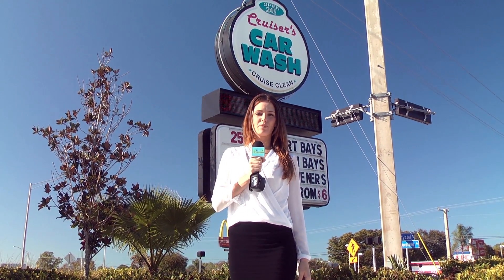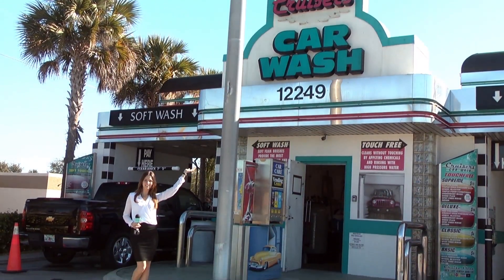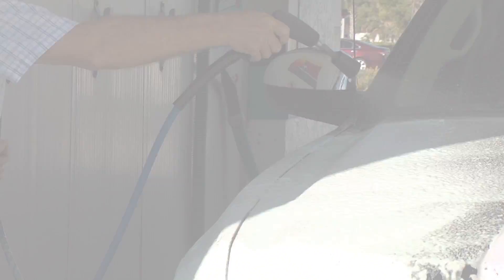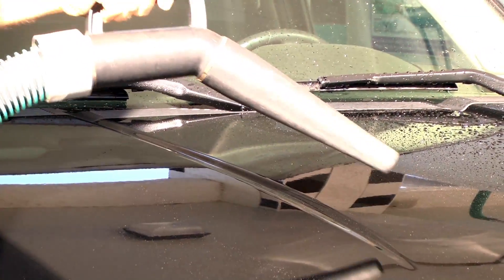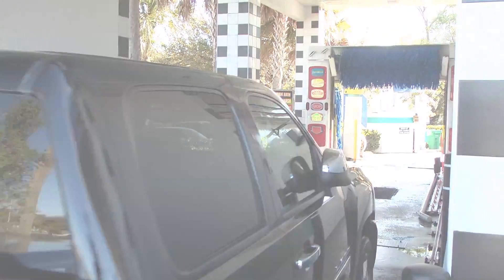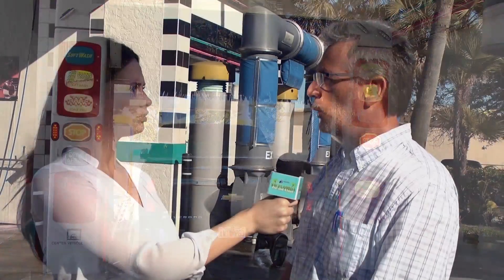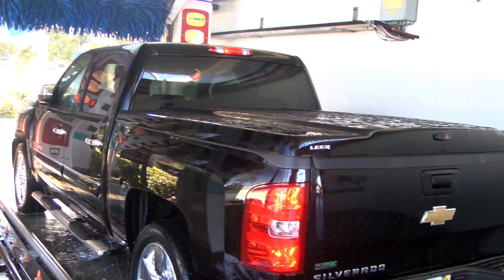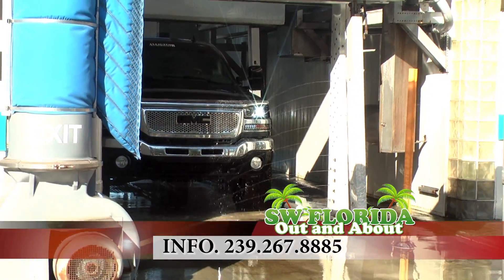OUT AND ABOUT / PERFORMANCE CAR WASH